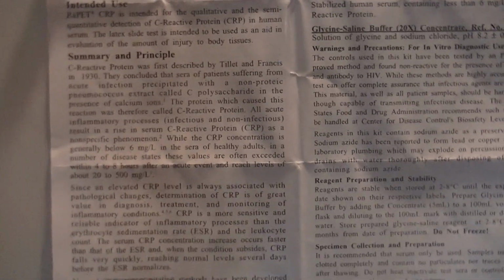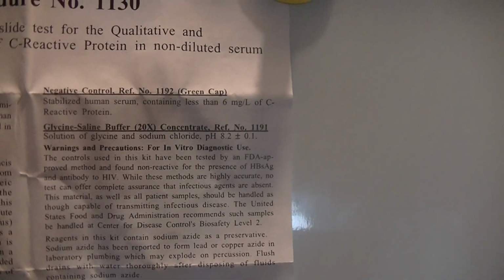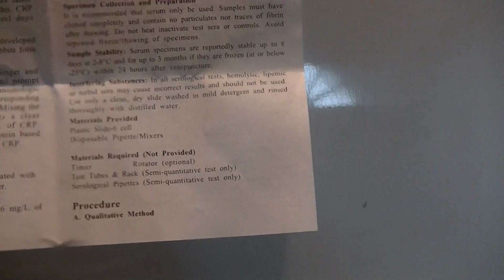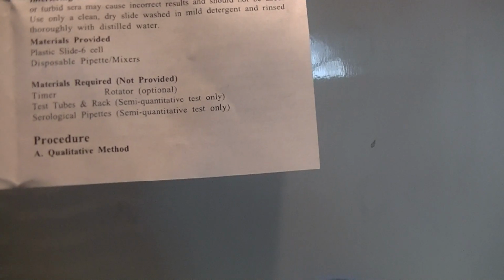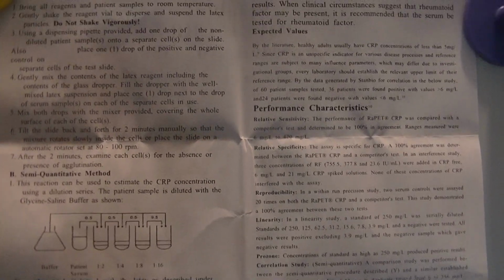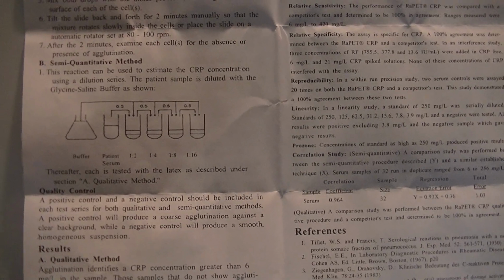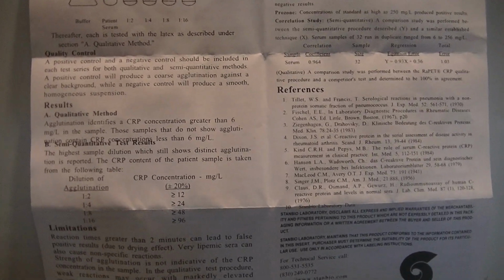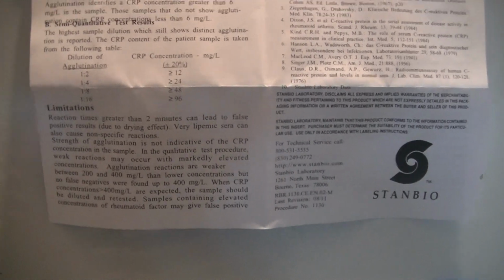Package Insert Lab Video